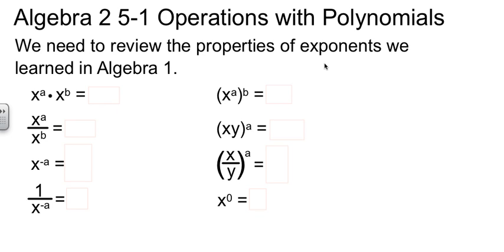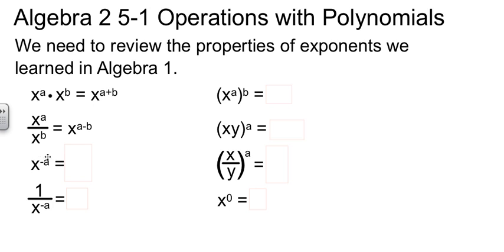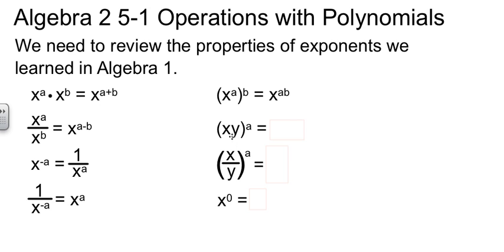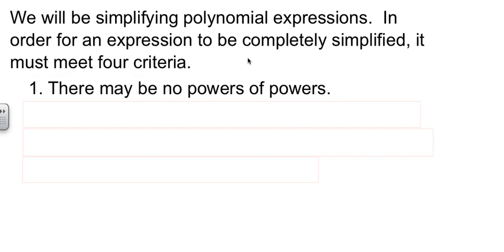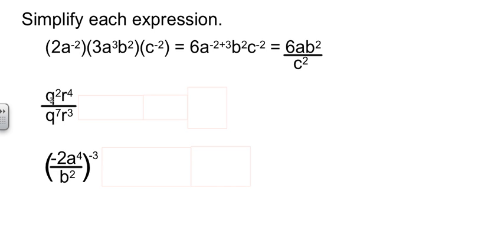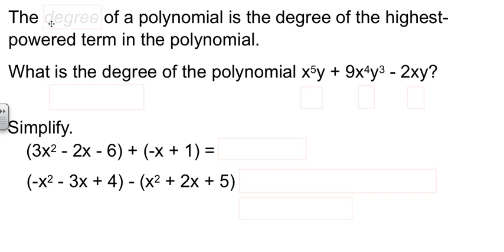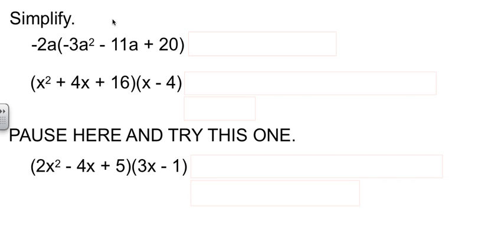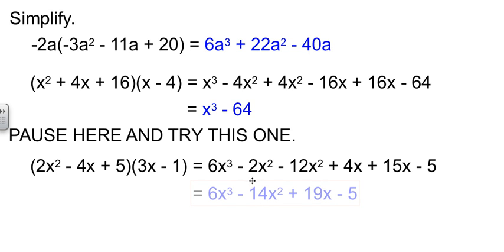Algebra 2 5-1 Operations with Polynomials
Operations with Polynomials